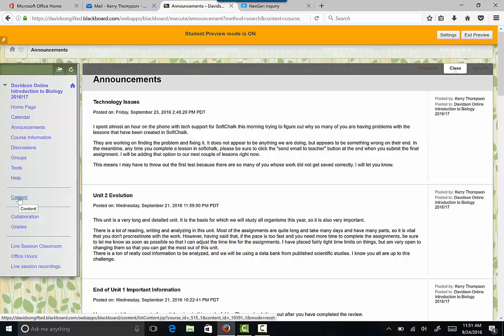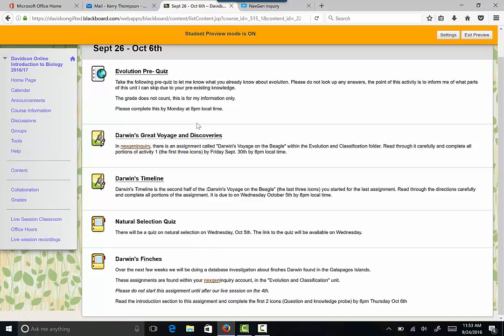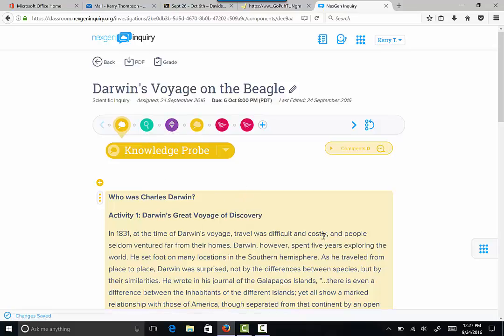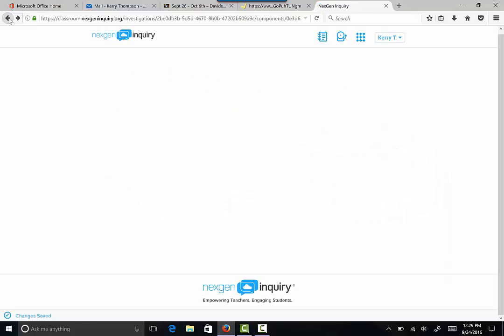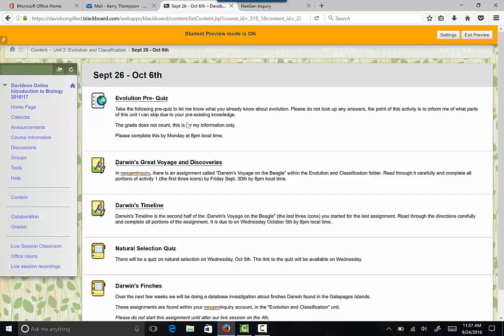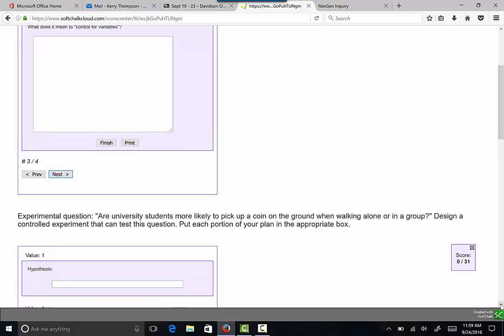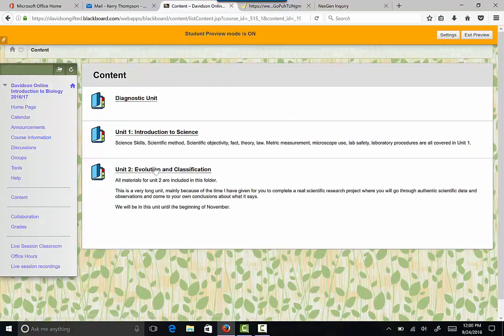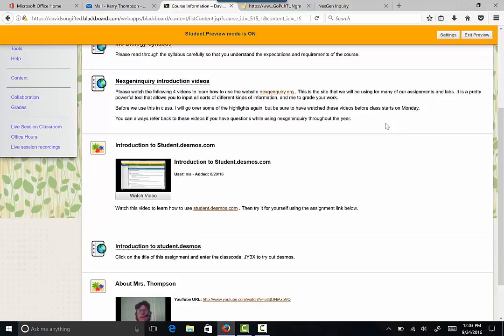backboard overview for bio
A review of where to navigate through blackboard for MS biology.